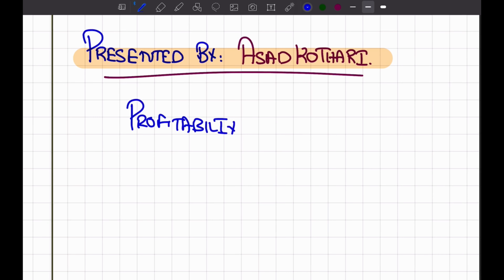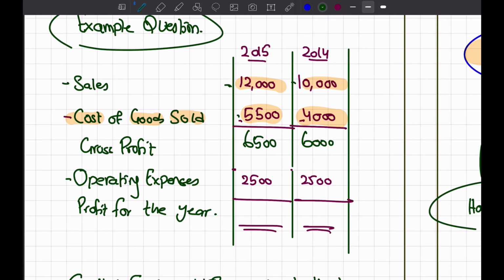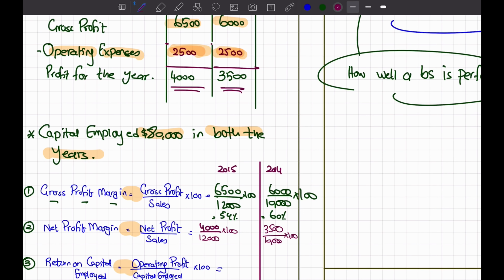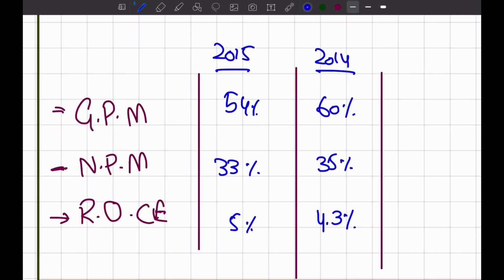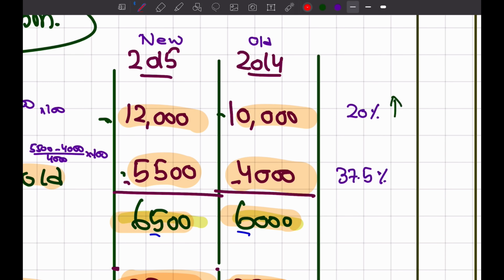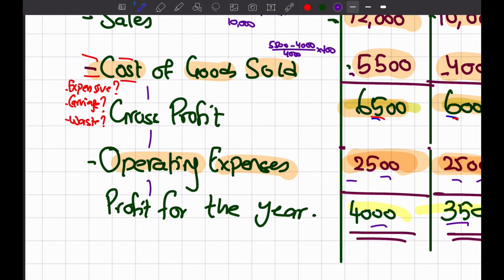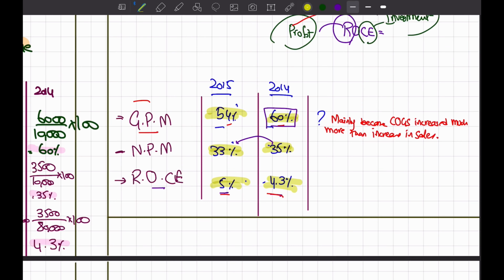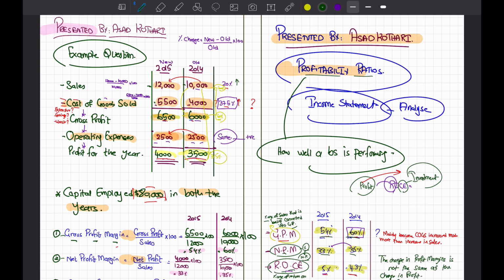What are Profitability Ratios?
Happy Learning.